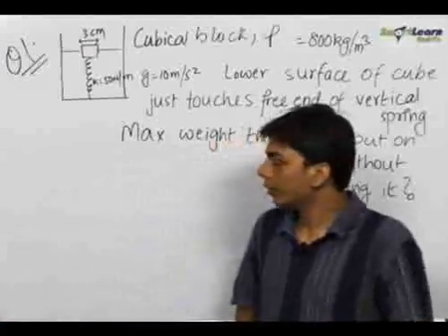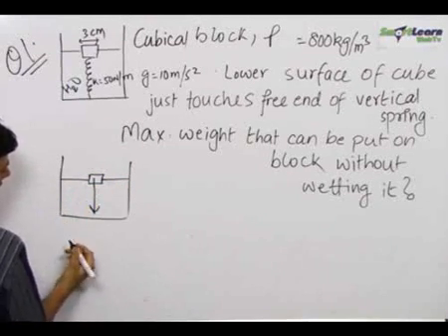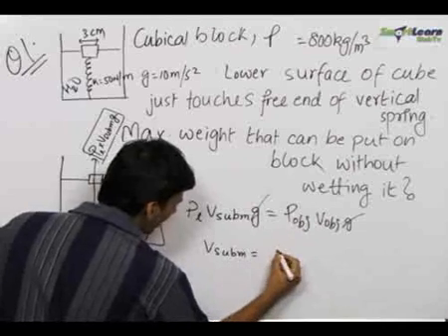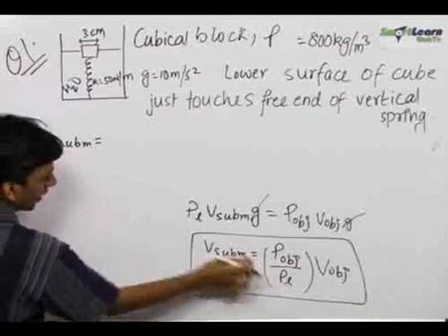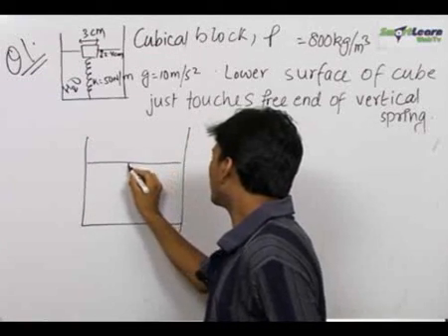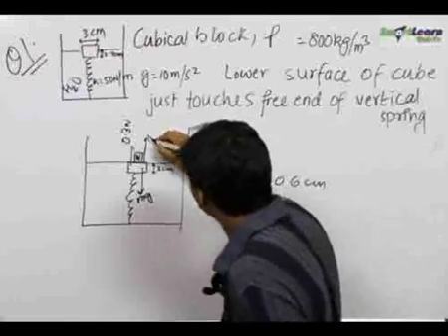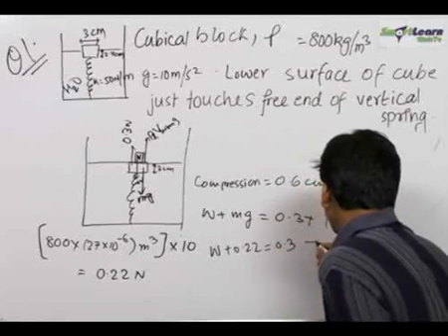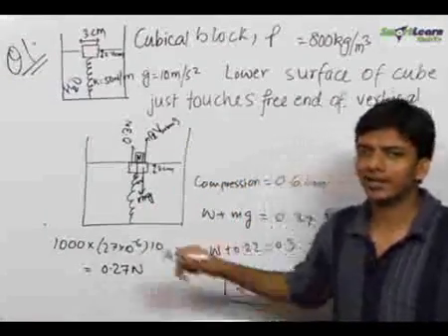Properties of Fluids - Problem Solving 1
Properties of Fluids - This concept is explained here.